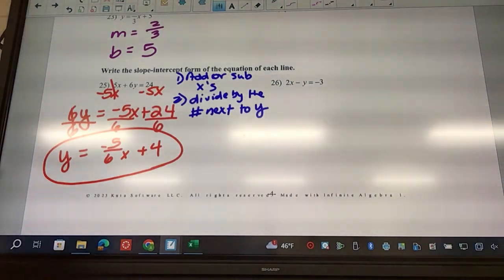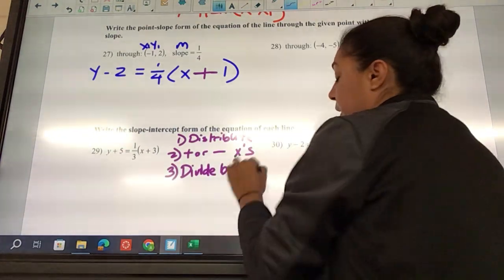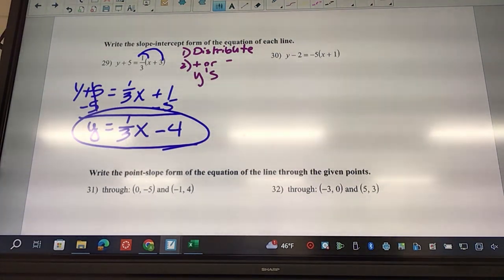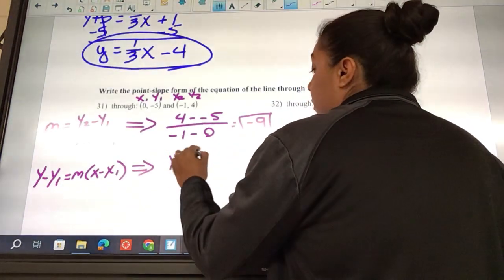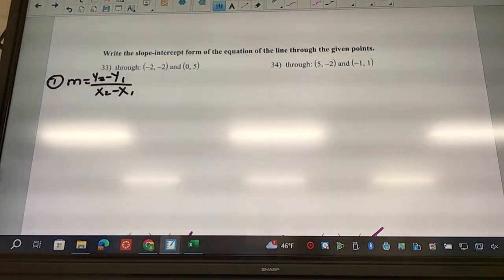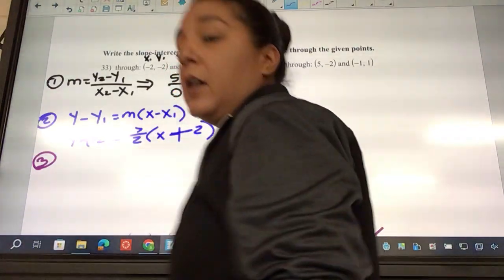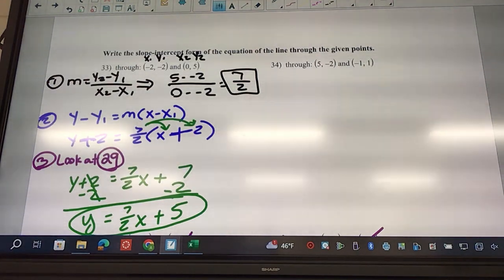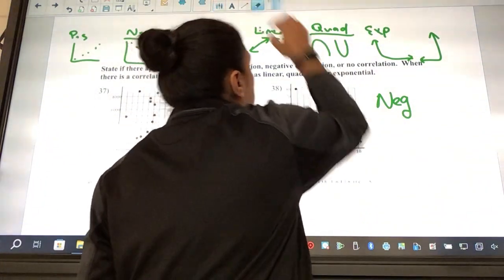Test 2 review 2 part 2